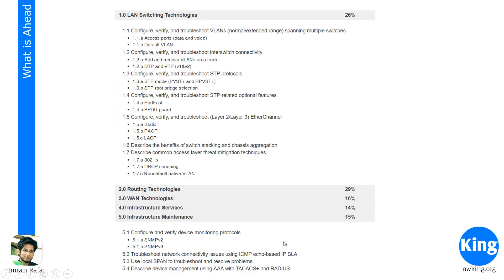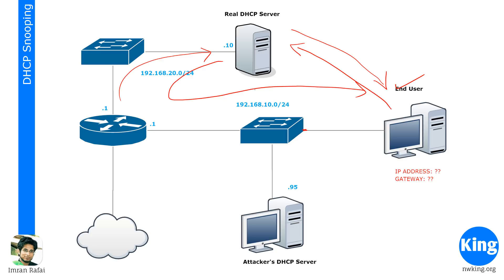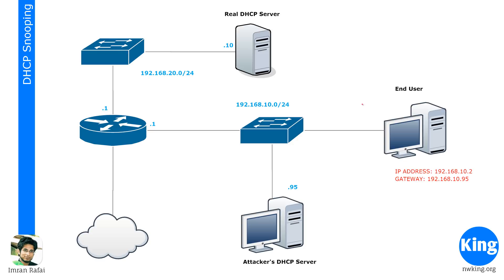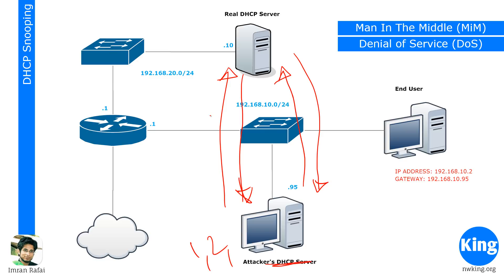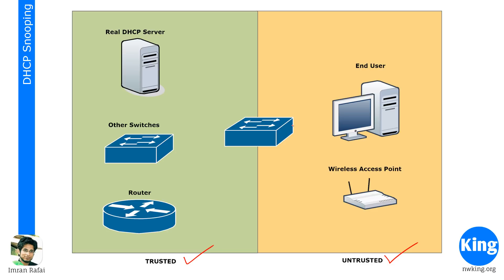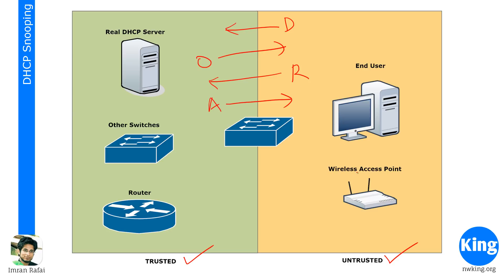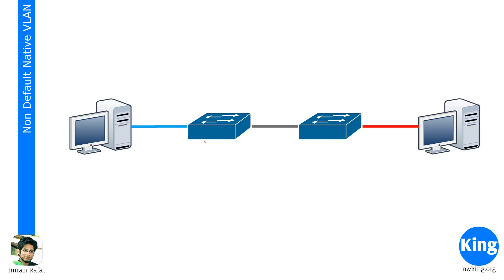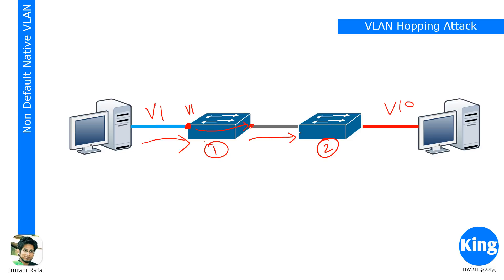Free CCNA | DHCP Snooping & Native VLAN - Day 41 | 200-301 | Cisco Training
DHCP Snooping & Native VLAN | Free CCNA: In this video, Imran explains about DHCP Snooping & Default Native VLAN, which are used to mitigate access layer threats like Man in the Middle (MiM) attack, Denial of Service (DoS) attack and VLAN Hopping attack. These mitigation techniques will assist administrators to stay one step ahead of potential attackers.

Well, NetworKing came into being to bring quality training to students for FREE. We currently have a large database of different training videos covering almost all the major certifications in the world. Get your CCNA certification in 60 days!

New Exam Code: ‎200-301
Old Exam Code: 200-125 CCNAv3, 200-120, 640-802